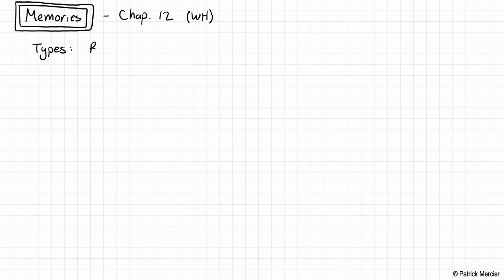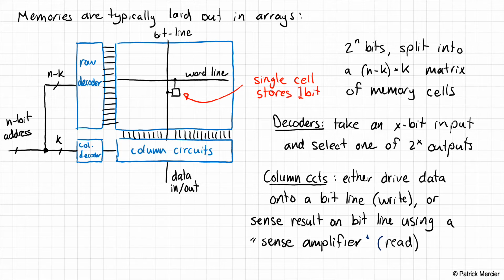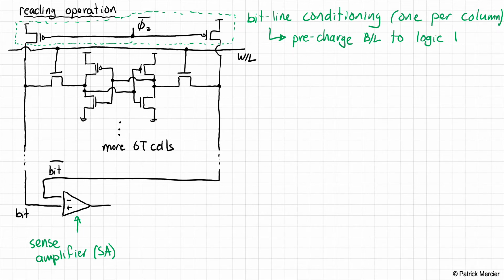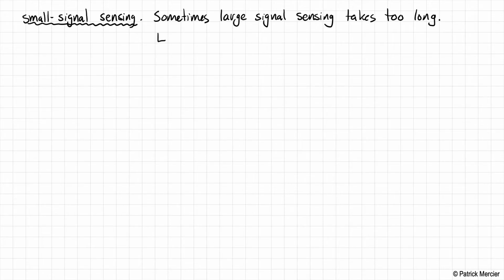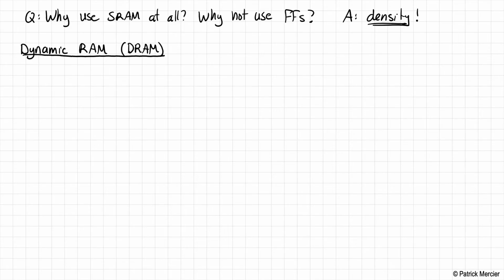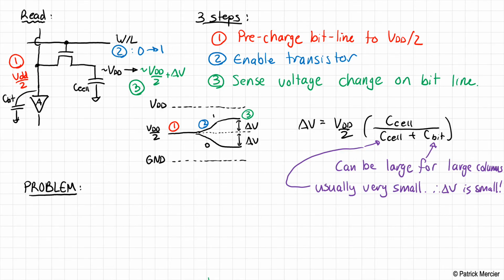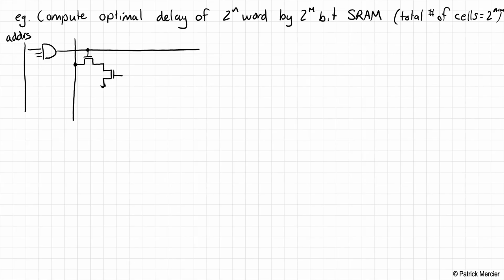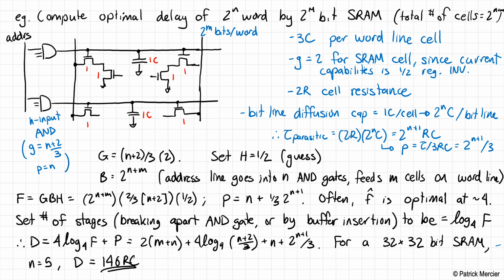ECE 165 - Lecture 18: Memories (2021)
This lecture introduces the concept of memory sub-systems, with a focus on random access memories (RAMs). We first go over a general memory array architecture, and then dive into understanding how static RAM (SRAM) and dynamic RAM (DRAM) bit cells operate. We discuss how to build basic sense amplifiers, including a short dive into the StrongARM latch. Finally, we go over how to build address decoders, and go through an design optimization problem using logical effort.